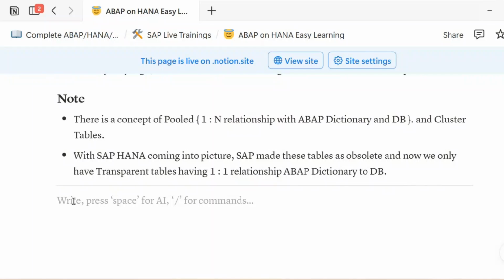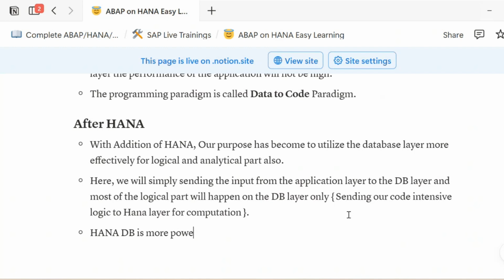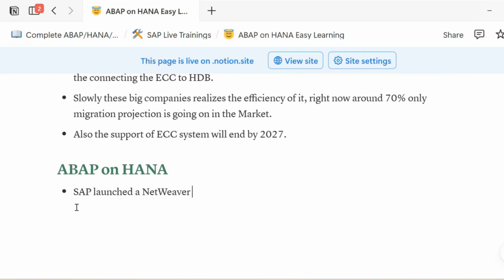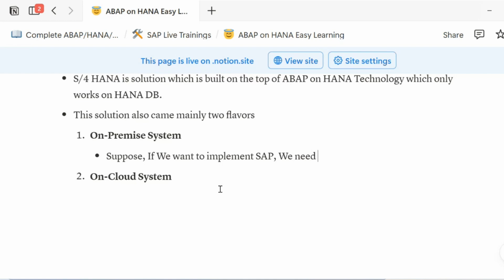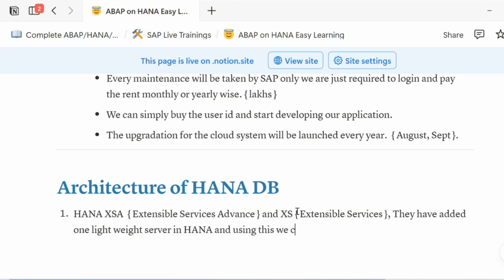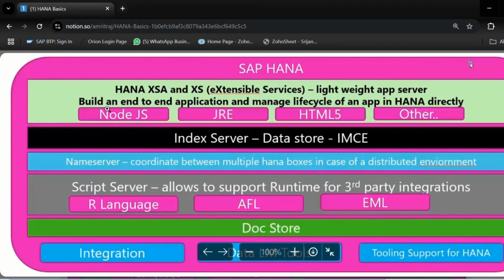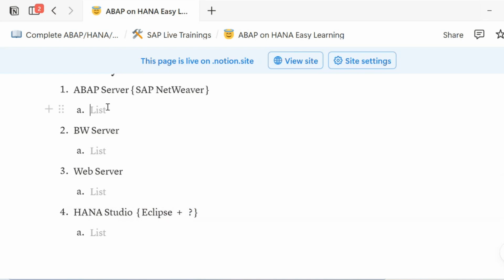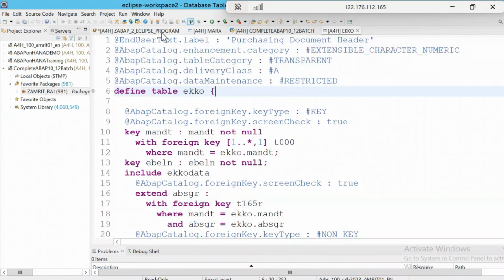18. Evolution in ABAP Programming Model, SAP S/4 HANA System, HANA Architecture, Tools for HANA DB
Evolution of ABAP Programming Model | SAP S/4HANA System | HANA Architecture & Tools for HANA DB

In this video, we explore the evolution of the ABAP Programming Model — from classic ABAP to ABAP on HANA and the RAP (RESTful Application Programming) model used in SAP S/4HANA. You’ll also get a complete overview of SAP HANA architecture, its powerful in-memory database design, and the key tools used to manage and develop on the HANA Database.

This session will help you build a solid foundation for modern ABAP development on the SAP Business Technology Platform (BTP).

 What You’ll Learn in This Video:
Evolution of ABAP Programming Model (Classic → ABAP on HANA → RAP)
Introduction to SAP S/4HANA and its core features
 Understanding HANA Database Architecture
 Components of HANA: Index Server, Name Server, and XS Engine
 Overview of HANA Studio, Eclipse ADT, and SAP BTP tools
 Importance of Code Pushdown and Performance Optimization
 Real-time insights into how HANA revolutionized ABAP development

 By the End of This Video, You’ll Be Able To:
Explain how ABAP evolved with SAP HANA
 Understand the S/4HANA architecture and database layers
 Identify and use the tools for HANA database development
Differentiate between on-premise and cloud-based ABAP systems
 Prepare for real-world SAP ABAP on HANA projects and interviews

 Who Should Watch This Video:

SAP ABAP Developers transitioning to ABAP on HANA or RAP

Beginners exploring S/4HANA and SAP BTP

SAP Consultants and Technical Architects

Learners preparing for SAP HANA or ABAP certification